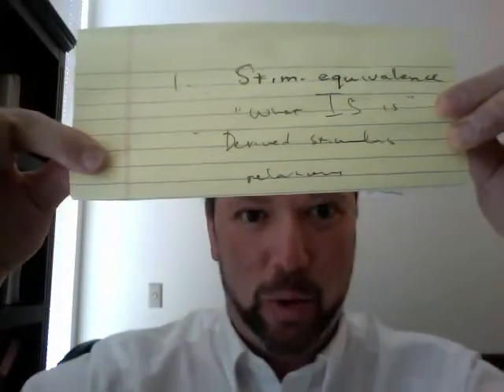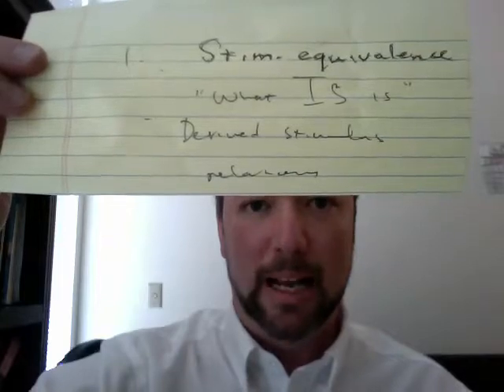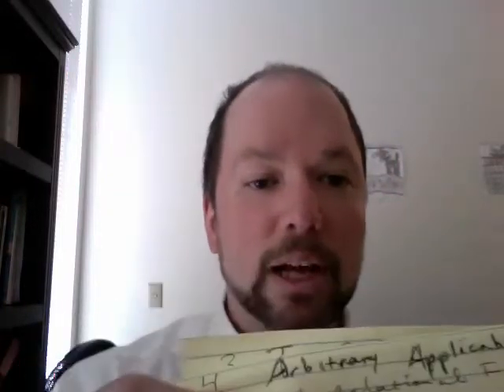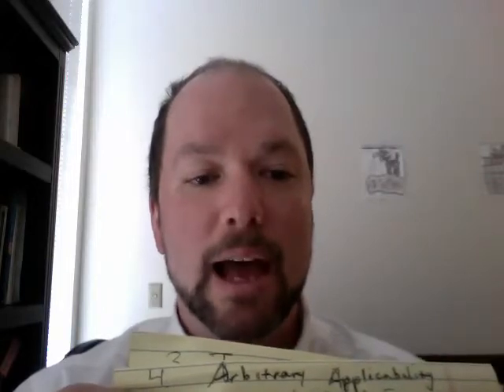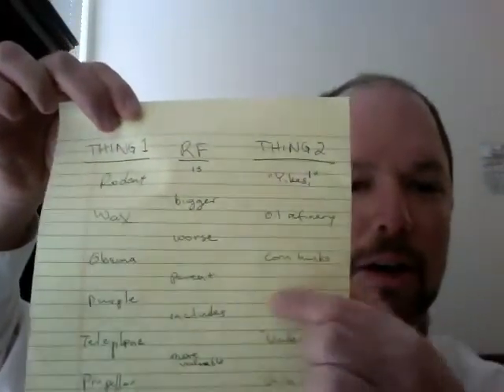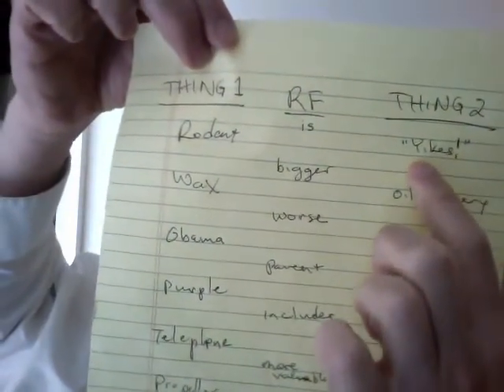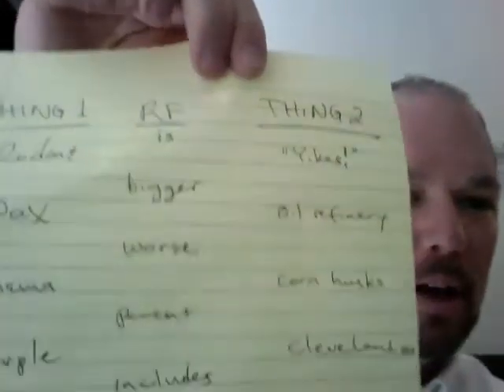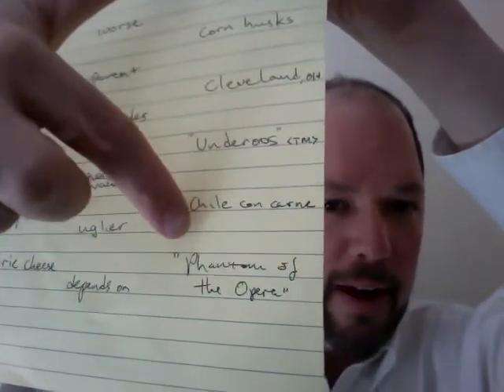Relational Frame Theory (RFT) crash course pt 4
Joseph Rhinewine, PhD, PC - Stress Reduction, Psychotherapy, Coaching

Dear viewers: I now offer Skype-based Acceptance and Commitment based coaching!

Relational Frame Theory (RFT) is one of the theoretical and behavioral science evidence bases for Acceptance and Commitment Therapy. In this 3rd part of the crash course, I provide a brief, somewhat coherent review of the prior 3 videos, summarizing the various concepts of Stimulus Equivalence, Transfer and Transformation of Stimulus Function, Relational Framing, and Mutual Entailment.  I then go on to provide a demonstration of what is meant by "Arbitrary Applicability" of relational framing; that term refers to how we can make up a story to justify ANY relationship between ANY two objects.  I then let you know that the next and video will provide instruction on Ironic Processes and how all this rot adds up to be a rather convincing and coherent model of common psychological problems such as, for example, dysthymia or chronic depression.